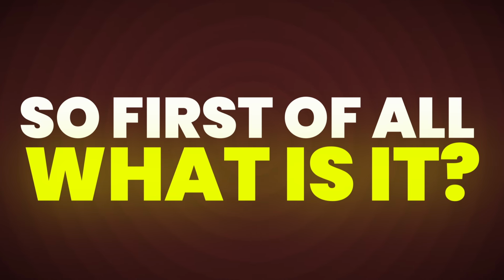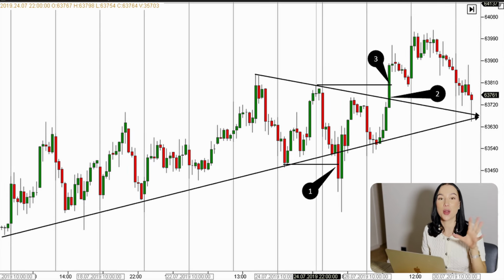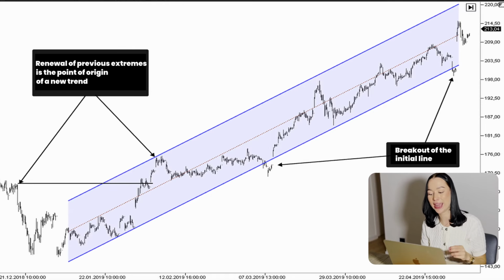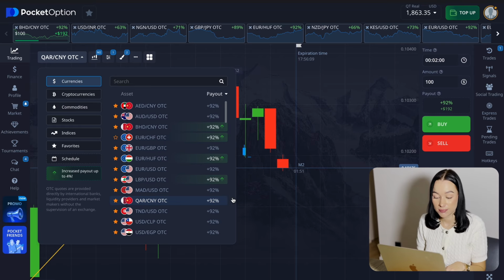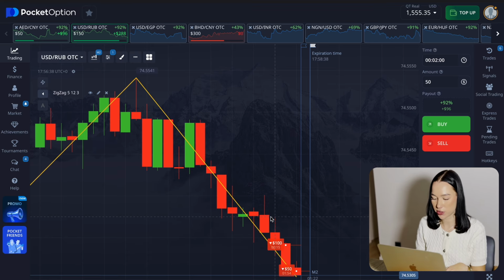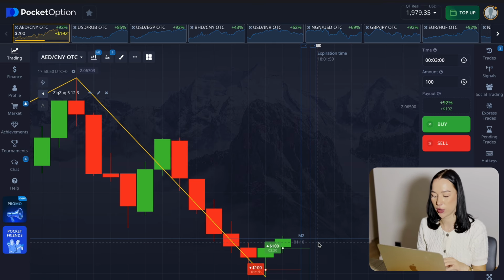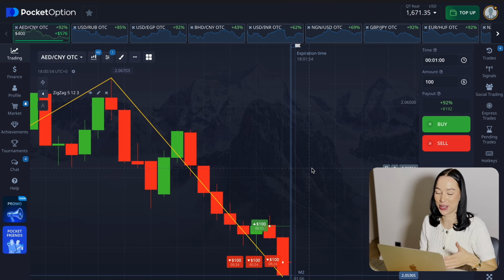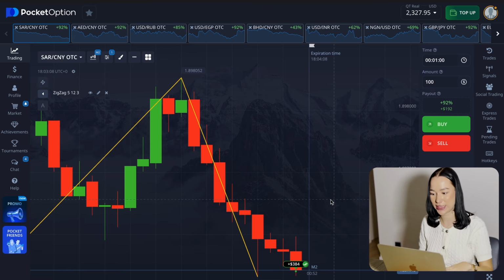How I Enter Trades and Make $2,000 a Day - Most Beginners Get It Wrong !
New traders often lose money simply because they enter trades at the wrong moment. In this video, I explain how to find the perfect entry point using proven strategies that minimize risk and increase profit. You'll learn how to identify false breakouts, avoid market traps, and understand trend continuation — the safest type of entry. This is a complete guide with both theory and live trading examples.

Watch as I show you real-time trades and explain my logic behind each decision. Whether you're a beginner or already have some experience, this session will help you improve your timing, reduce losses, and understand how to grow your trading results. I also share my approach to earning $2000 a day using smart entry points.

Timecodes:
00:00 - Why beginners always enter trades wrong
00:23 - What is an entry point and how do you find it
01:21 - Why experienced traders still struggle with entries
01:40 - Chart example that traps most new traders
02:57 - How to spot fake breakouts before it’s too late
03:49 - Safest entry type: trend continuation strategy
04:39 - The truth about support, resistance and market traps
05:49 - Let’s trade together in real time
06:32 - Visual trick to instantly find support and resistance
07:47 - Why you should avoid sideways markets
08:50 - Fast trades with real market examples
09:53 - My logic behind trade continuation and catch-ups
11:25 - How to recover losses without doubling your risk
12:36 - Why trading against the trend is a losing game
15:08 - Final trades and honest results of the session